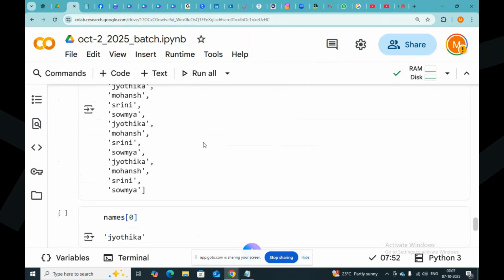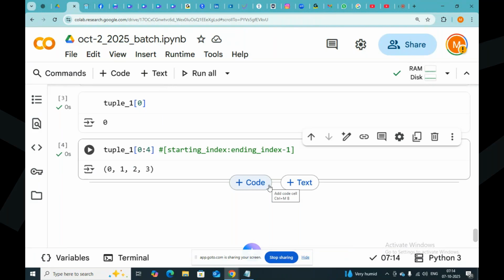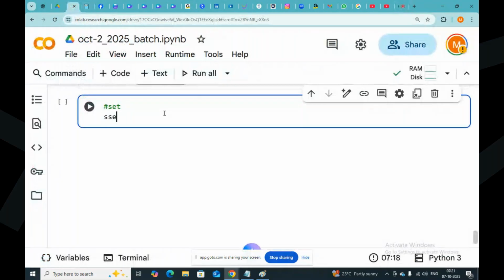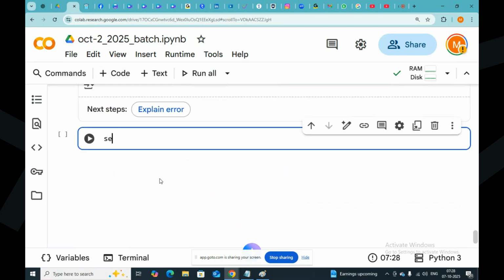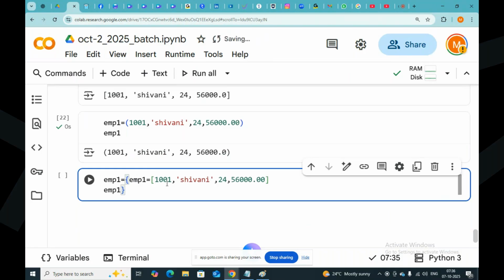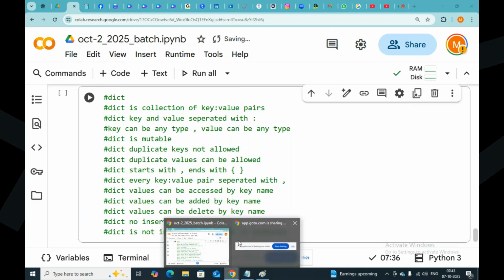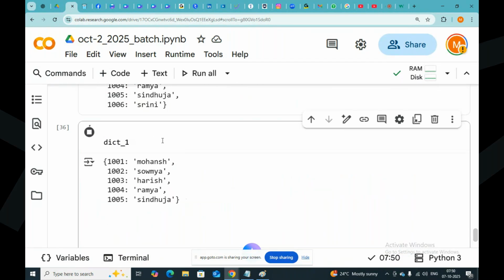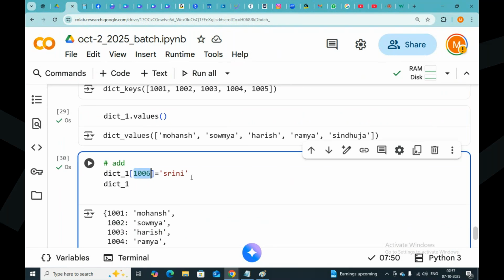Python | Day-5 | Learn online | Best Training